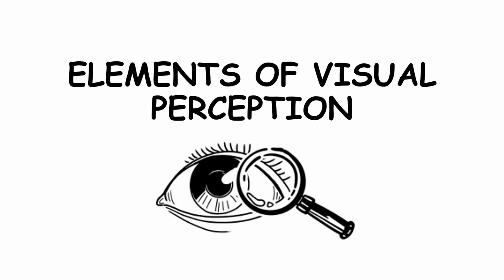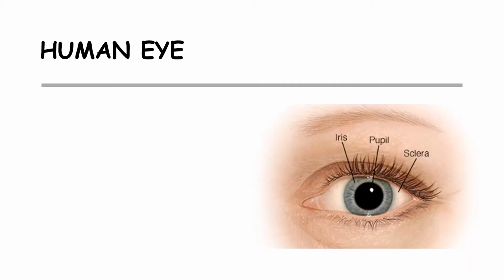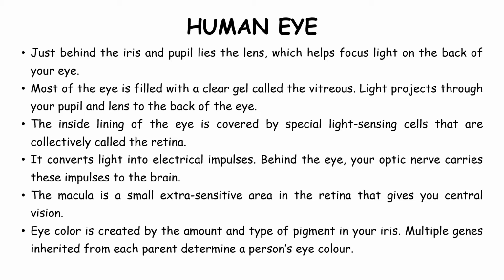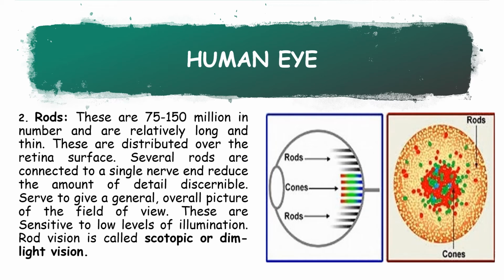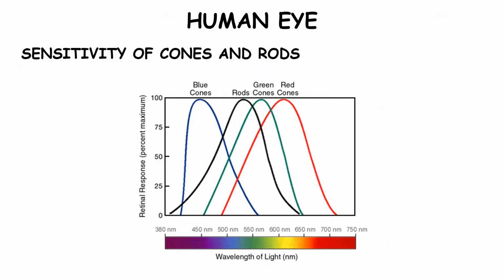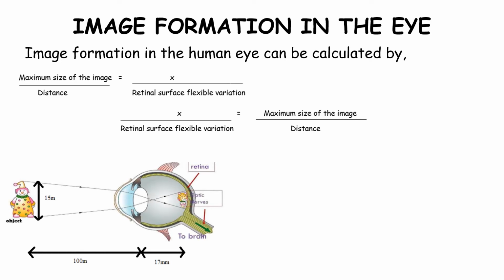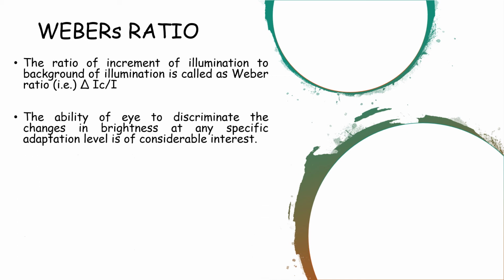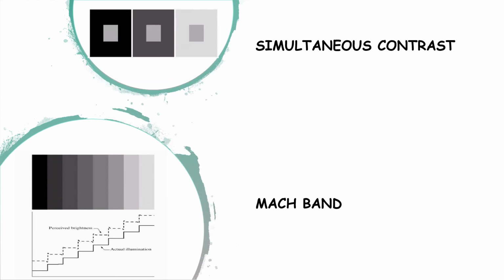Elements of Visual Perception